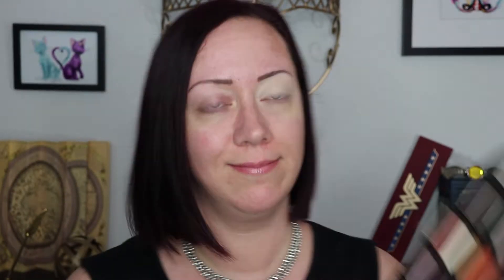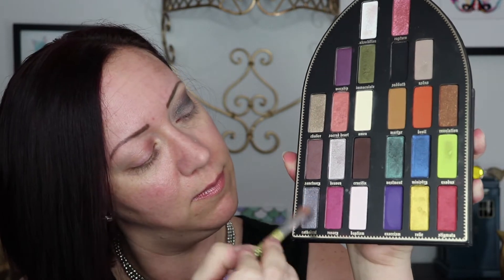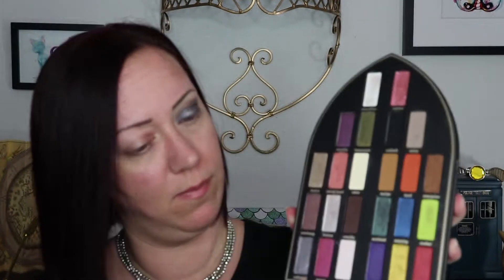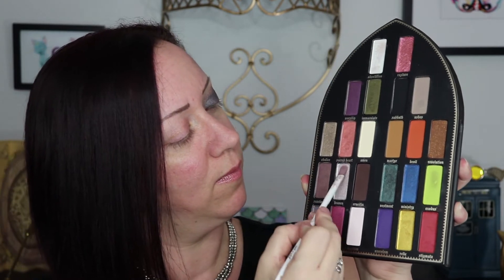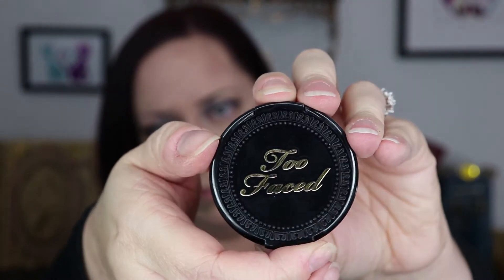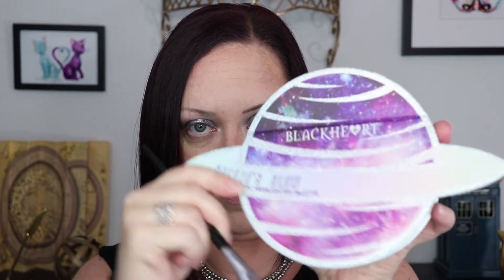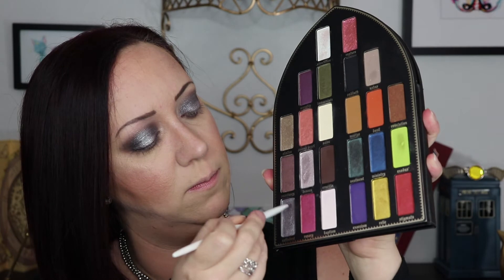Glam Makeup Tutorial | Full Face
Hey guys! Today's video is a shimmery glam look perfect for a night out!

Products used:
Kat Von D Saint + Sinner Palette
Milk Blur Stick
Fenty Foundation in shade 140
Black Heart Beauty Saturn's Glow Highlighter Palette
Tarte Tartiest Double Ended Liner
Loreal Voluminous Lash Paradise Mascara
Ardell Lashes
Too Faced Liquid Lipstick in Fresh Baked